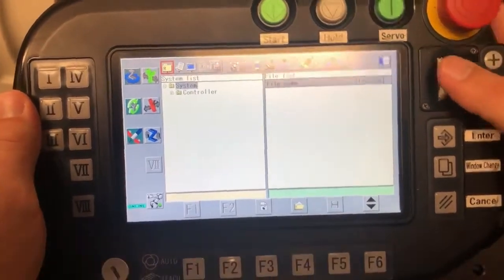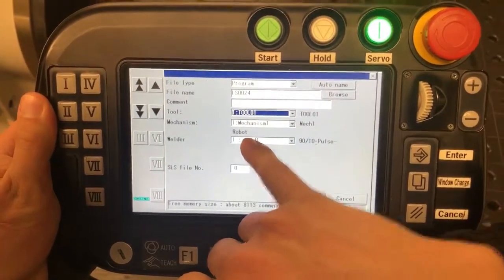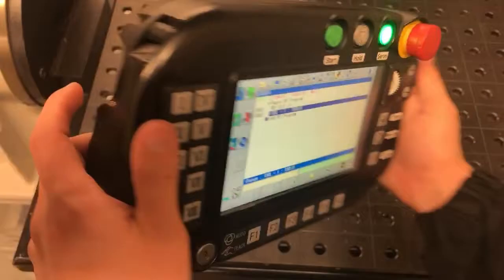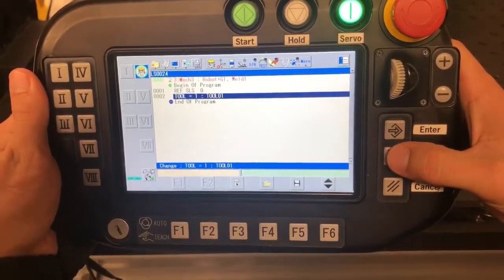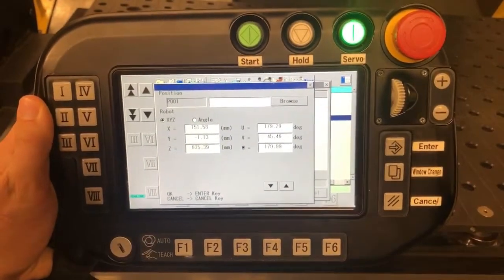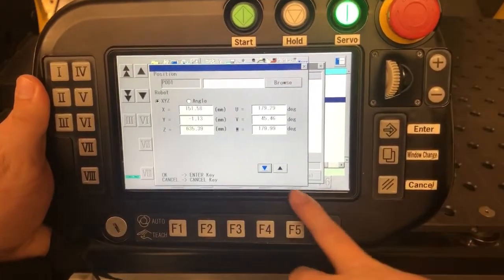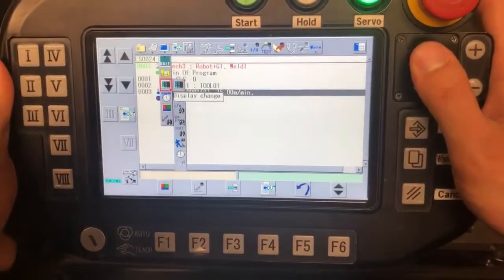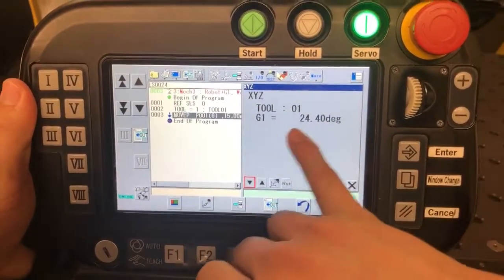G1 Axis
How to move the G1 Auxiliary Axis and how to view G1 positional data.